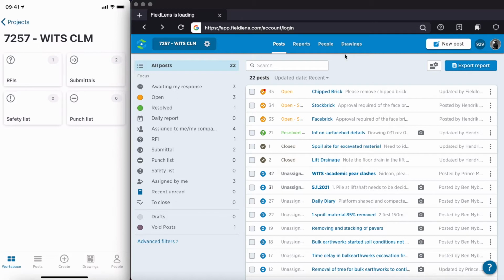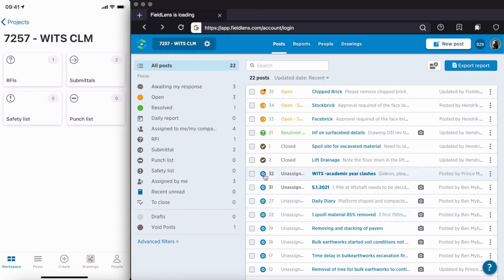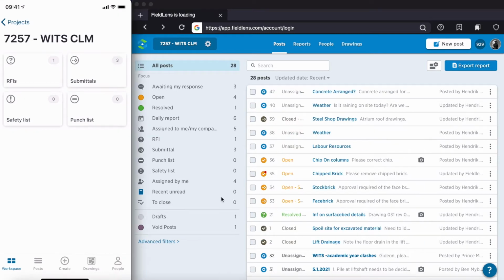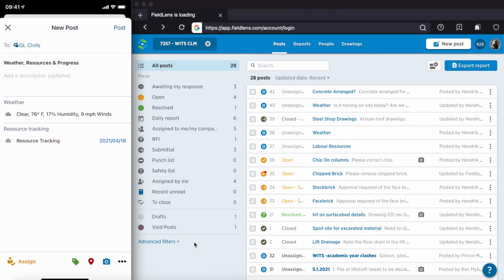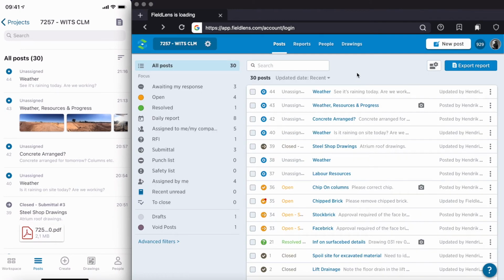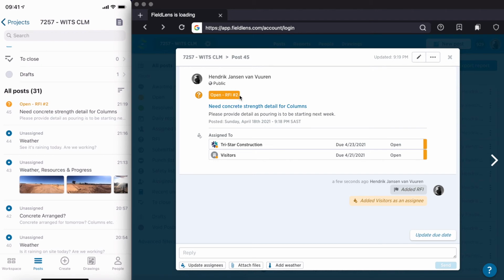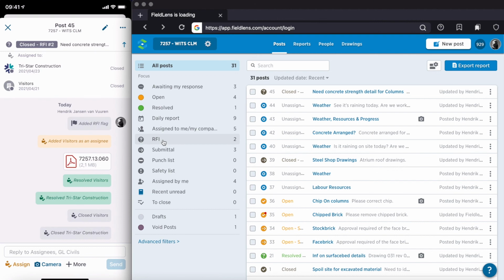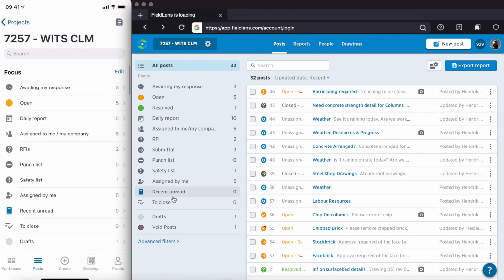Fieldlens for Construction - Application - Video 03 - Creating Posts - 2021.04.18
This video deals with creating of posts including defects, safety, RFI's, submittals and general progress, weather & resource recording.